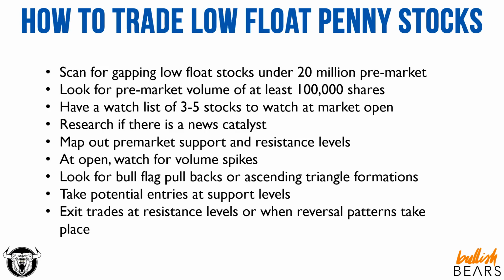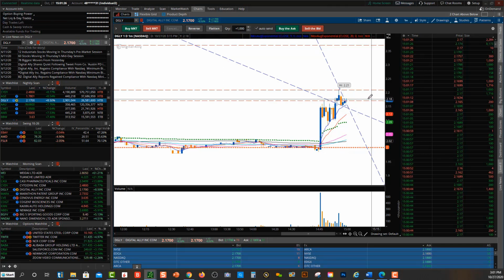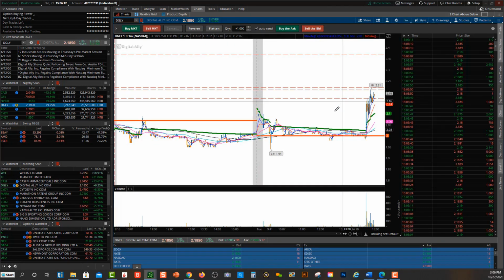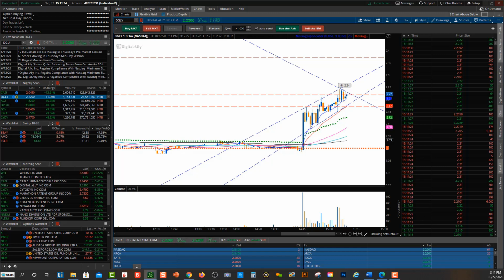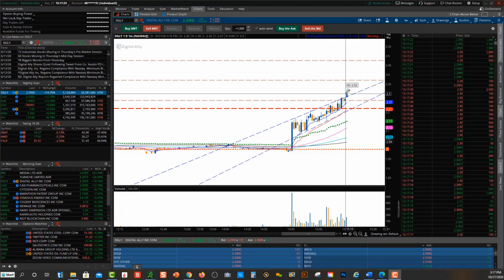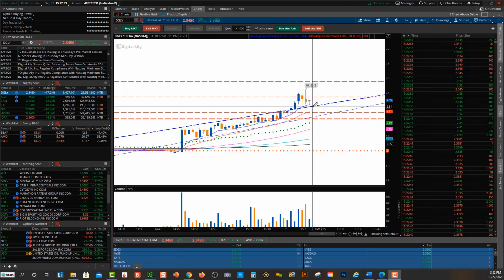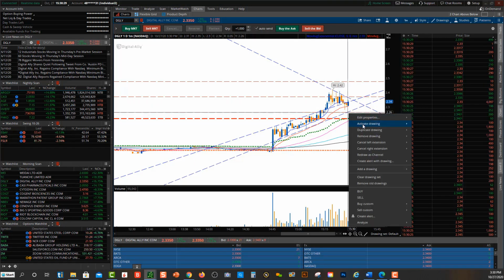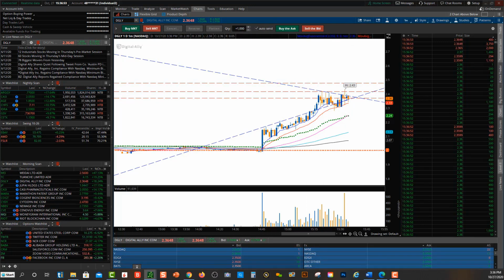How to Find and Trade Low Float Penny Stocks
Low float penny stocks are the most popular for day trading. The size of the float of a stock typically determines it’s overall volatility due to supply and demand. TDownload our free candlesticks eBook

Join Our Trading Community & Receive:
• Trading Courses
• Trade Rooms
• Live Streaming
• Alerts
• Watch Lists